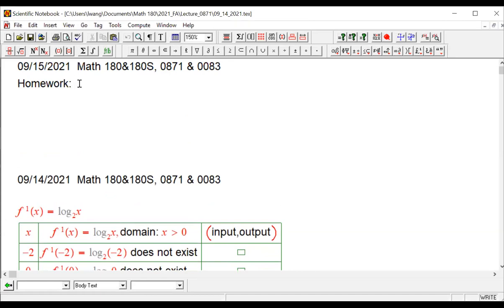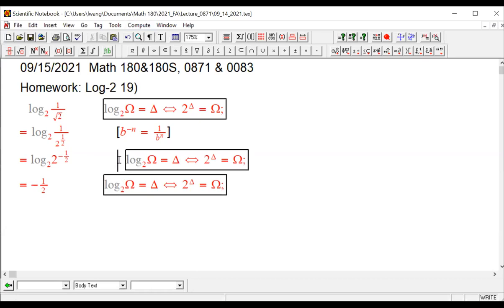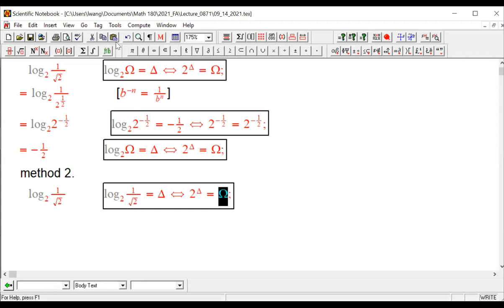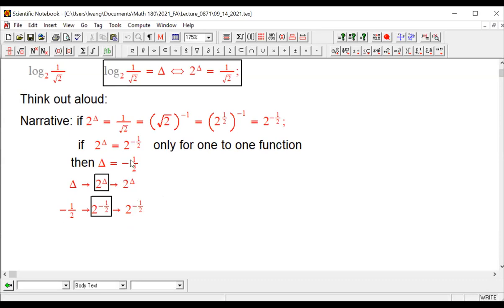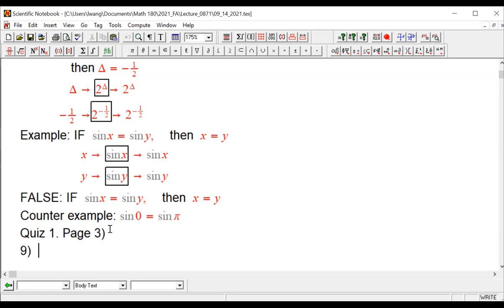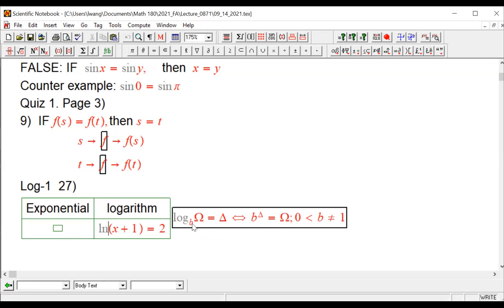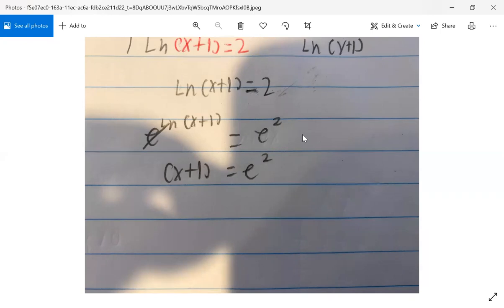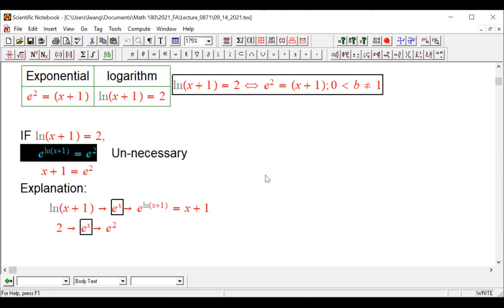09 15 2021 Questions Log 1 n 2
Answers to Selected Questions on Log-1 and Log-2